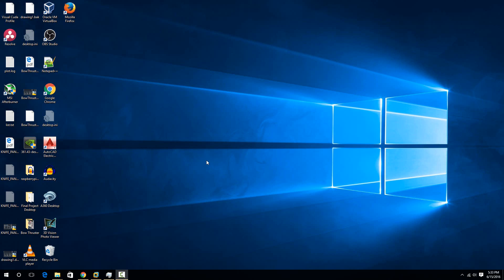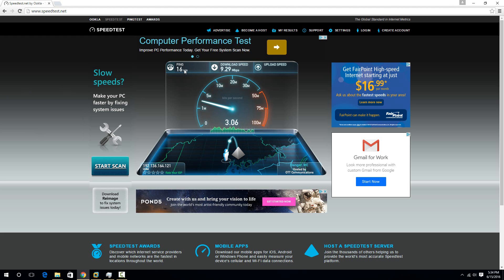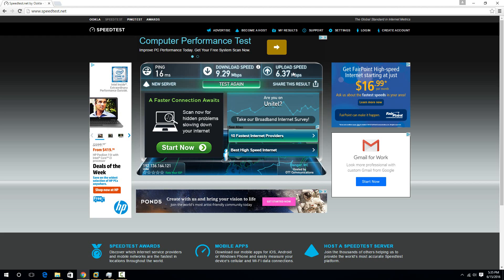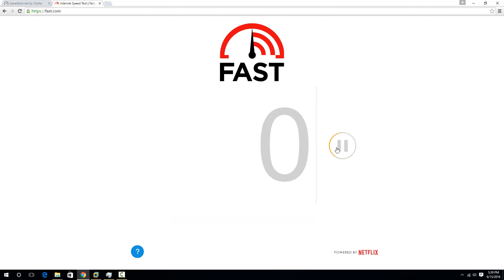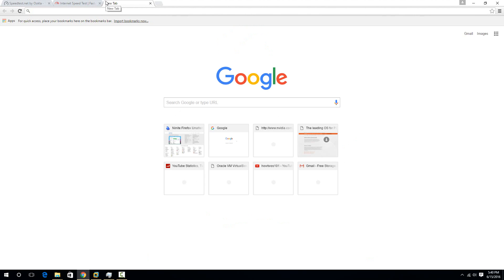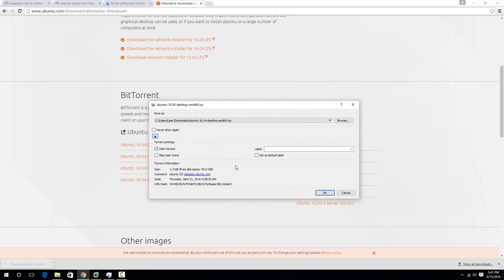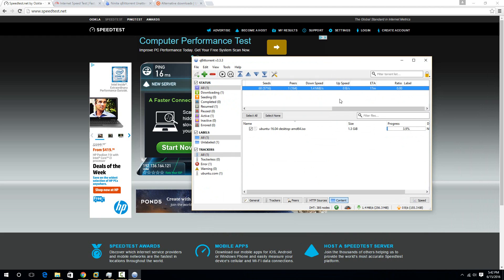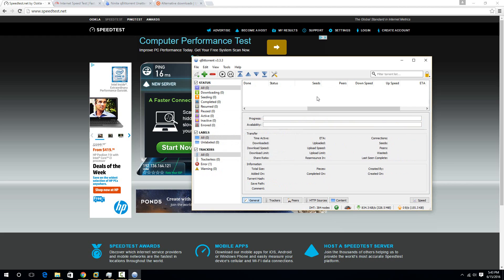How to Test your Internet Speed on Windows 10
This video will show you how to check your internet speed using a few different methods.

The first is which when you run it will give you your ping, upload speed, and download speed.

You ping is time between communications, so it is important for this to be low to play video games reliable, especially first person shooters. if your ping is too high (more than 40 ms or so) you will start to notice lag and your character jumping around.

Your download speed is in Megabits per second, which is what your ISP is selling you. So you can match this number up with what they are supposed to be giving you.

The upload speed is usually lower than your download speed, because most people use less upload than download (download would be important for Netflix, while upload would be important for running a webserver or uploading files to google drive)

The second option, is a speed testing website set up by Netflix. They set this up because they felt a lot of people weren't getting accurate results from speedtest.net, so wanted people to have a second option. This site will only show you your internet download speed though.

The last option is downloading the Ubuntu operating system. Basically, you can use P2P transferring to max out your internet connection this way, for a sustained amount of time. This gives you a really good number for your internet speed, because you can see how it behaves over the full download, and get an average speed number. Just make sure to multiply the download speed here by 8, because it gives you the number as Megabytes, rather than Megabits (A byte is 8 bits)